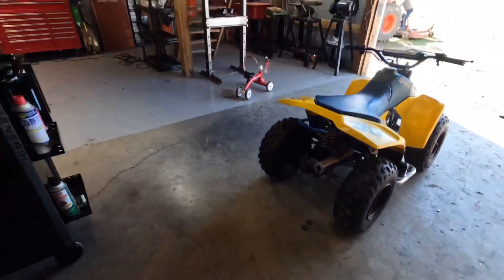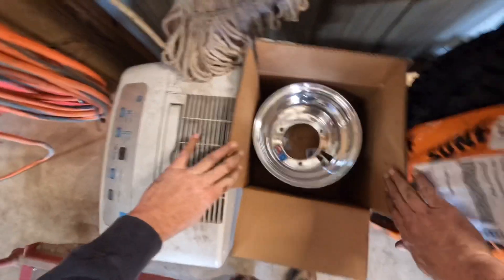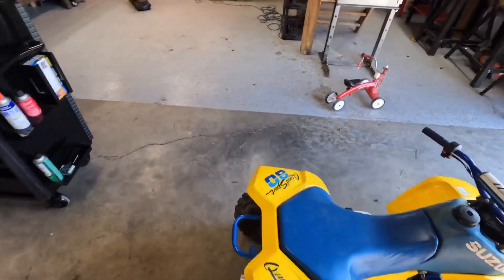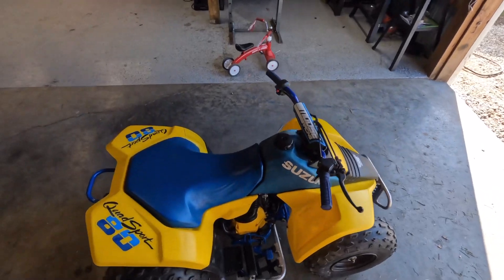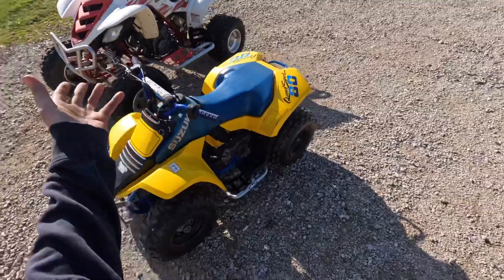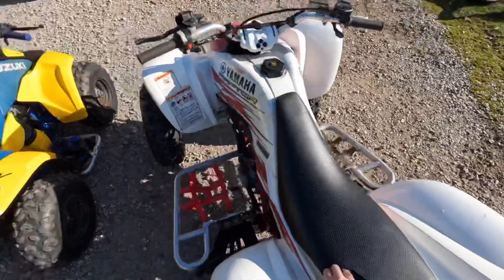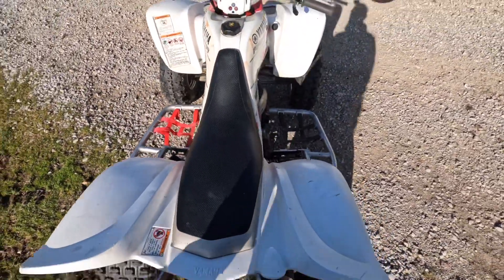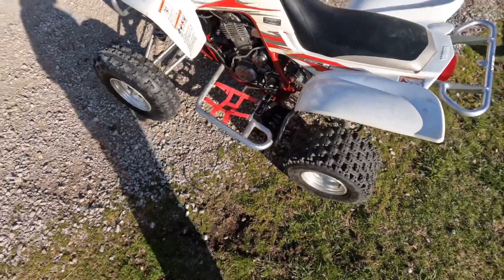A Day of Firsts